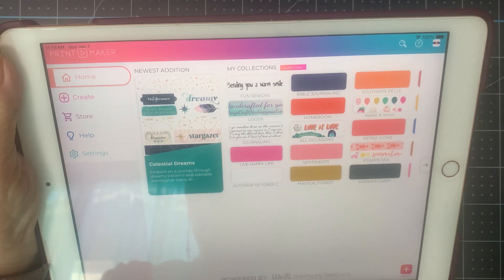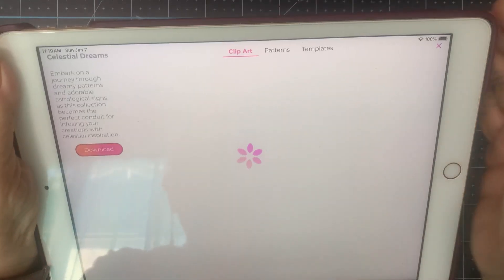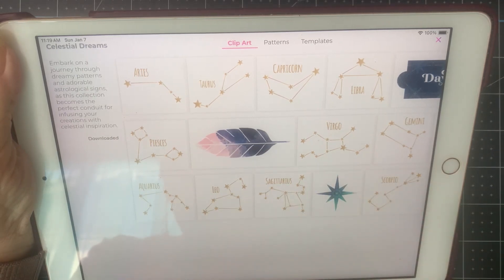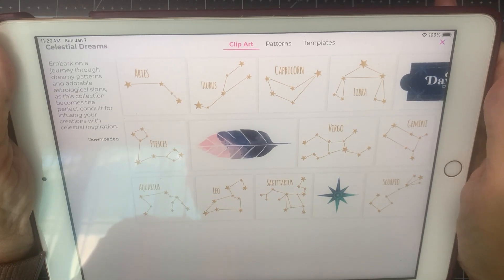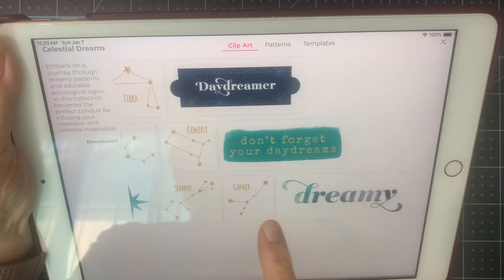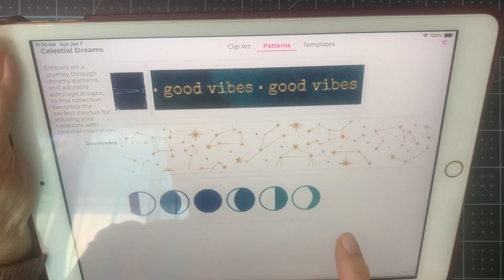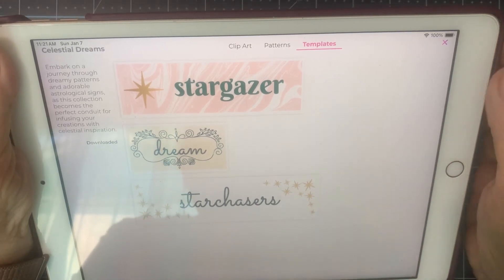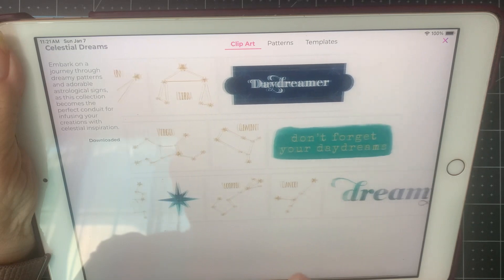WRMK Printmaker January 2024 Collection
WRMK Printmaker January 2024 Collection (Celestial Dreams) Walkthrough